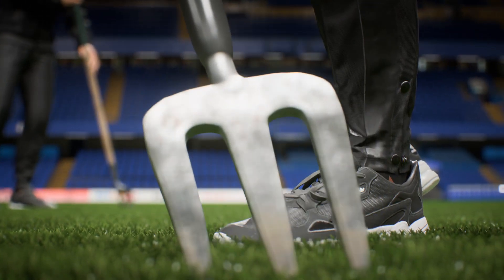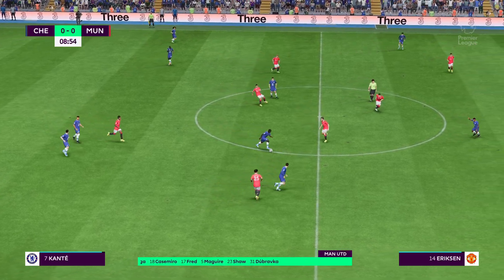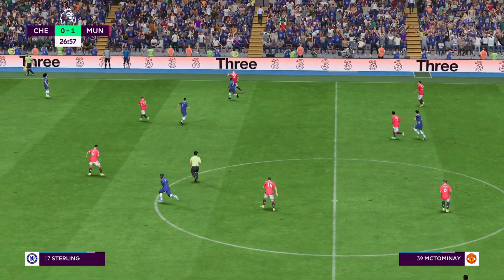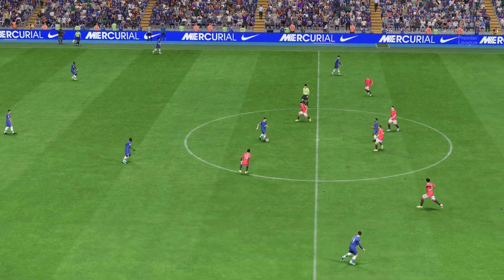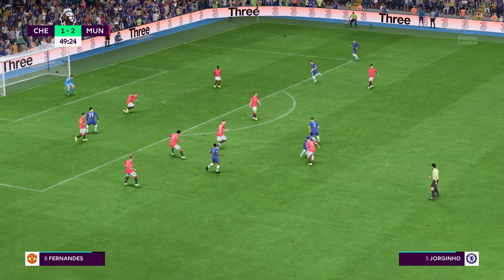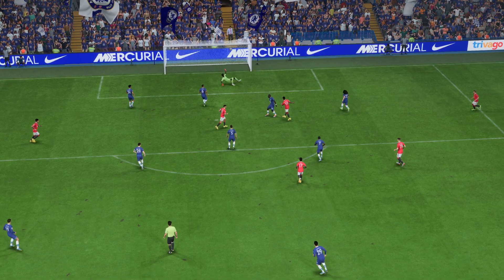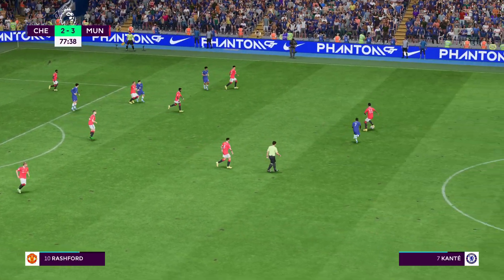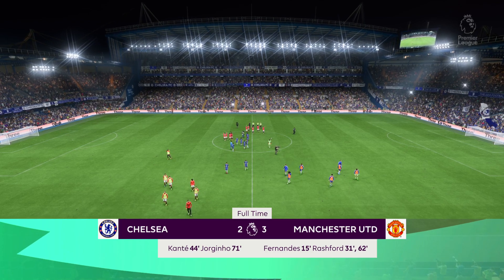FIFA 23 | Chelsea vs Manchester United - Match Premier League - PS5 Full Gameplay